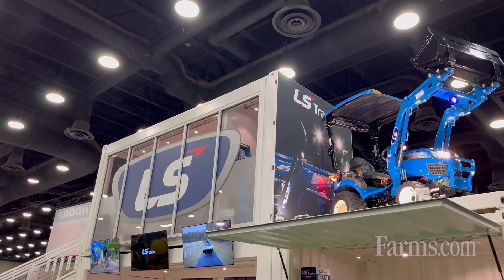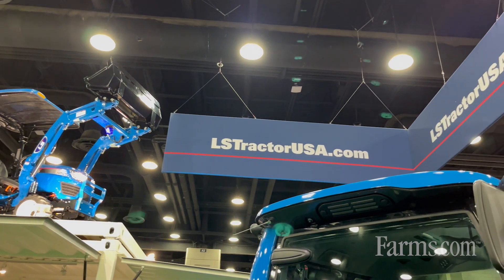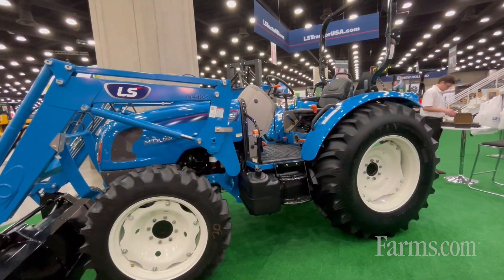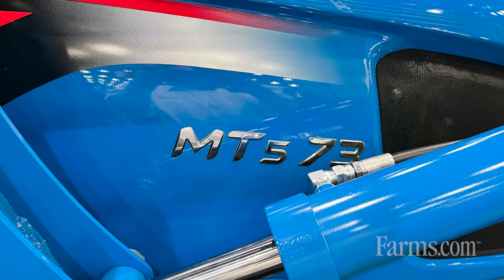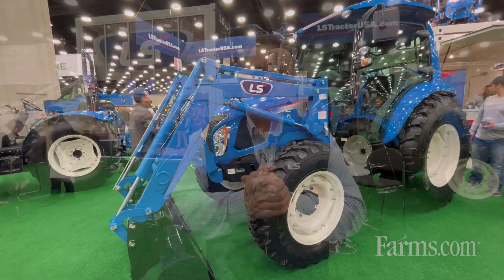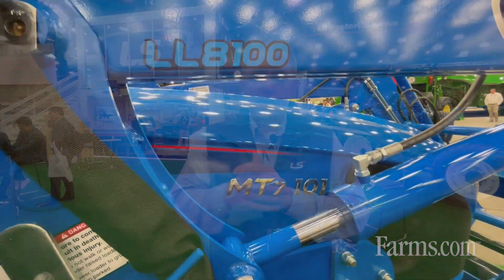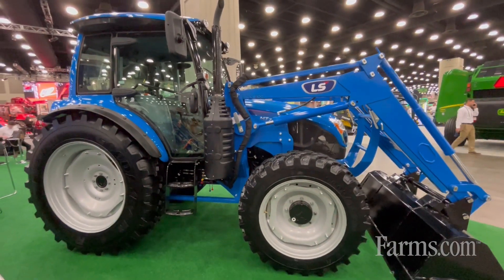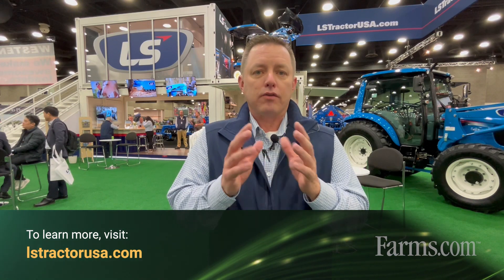LS Tractor Increases HP Offerings — MT4, MT5, MT7 ⬇️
LS Tractor discusses its expansion into higher HP offerings with its MT Series of tractors.

— MT4 is available from 58 - 68 HP
— MT5 is a 73 HP unit
— MT7 boast 101 HP

Watch to learn more about LS Tractor's offerings!